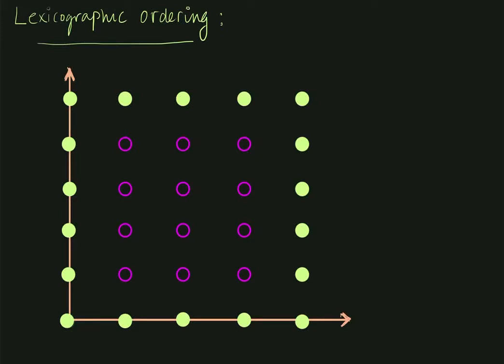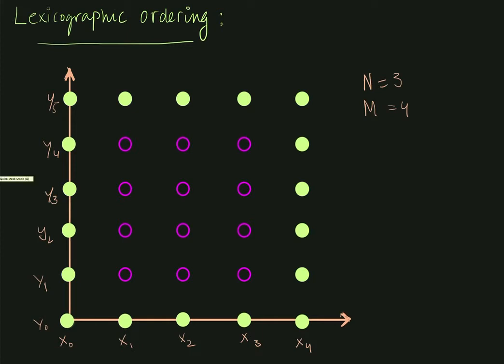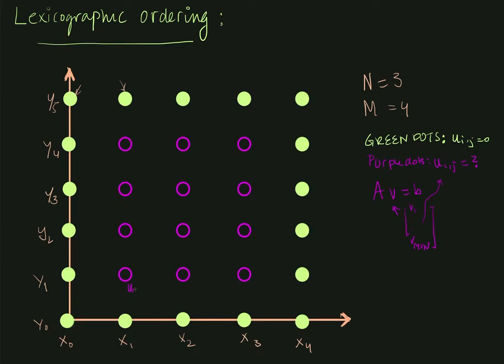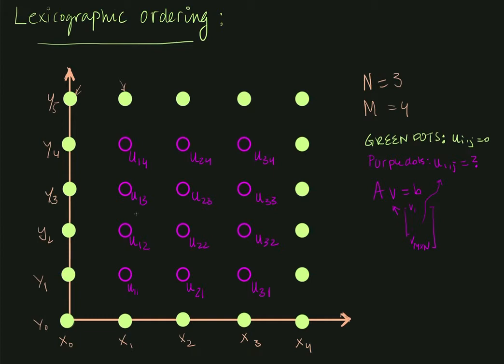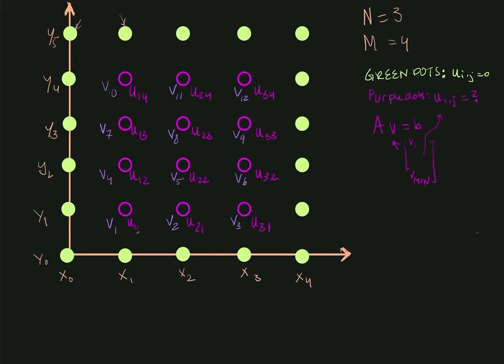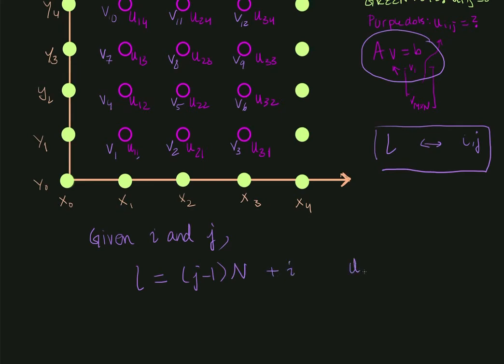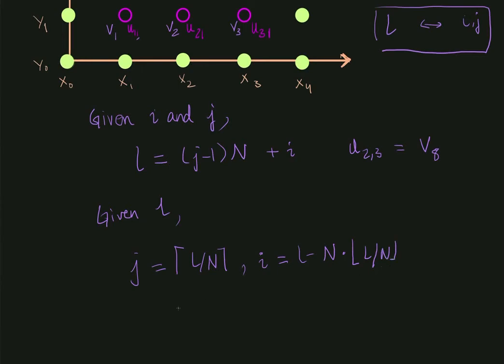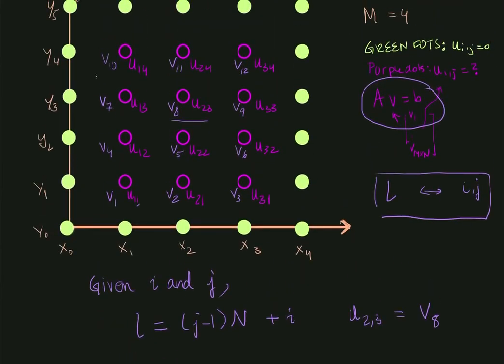Week 7: 6.18) Lexicographic ordering